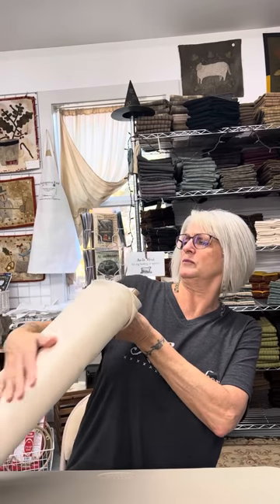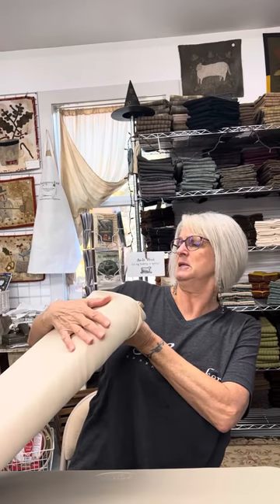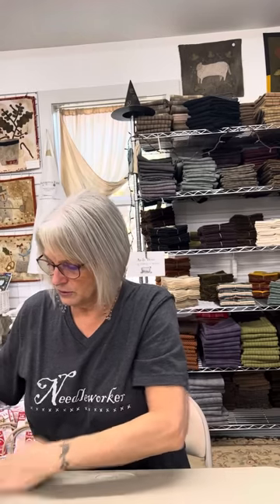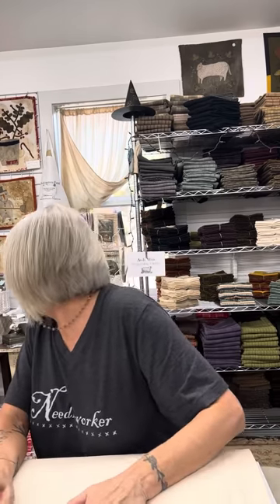October 27, 2023 Stitching on Osnaburg and other stuff 🤭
Just a short vid of what’s going on…
Stitching on Osnaburg, slowing my pace, mom update, and punch needle…